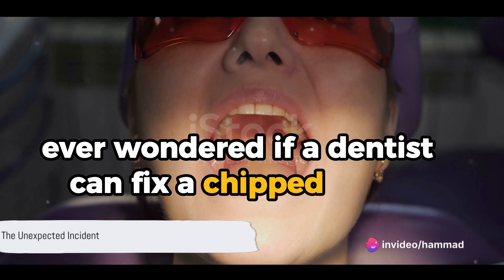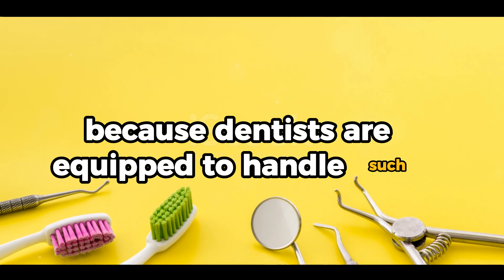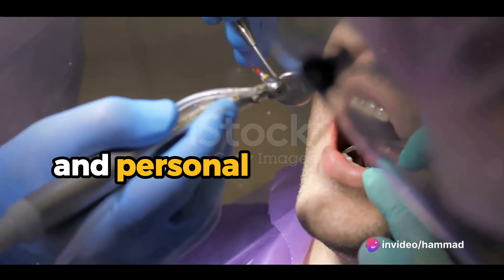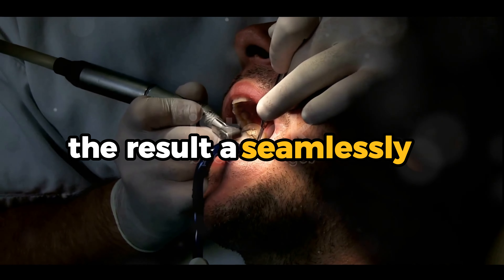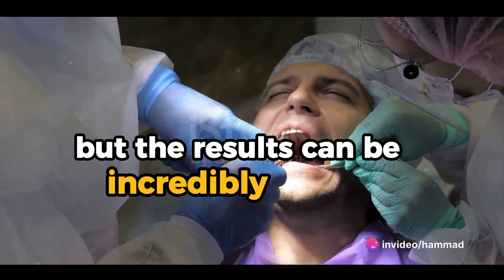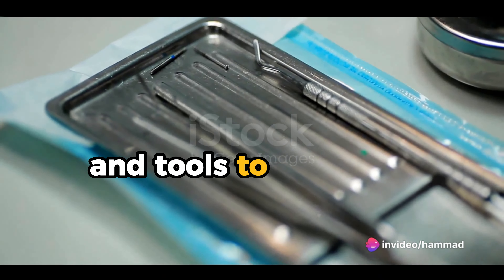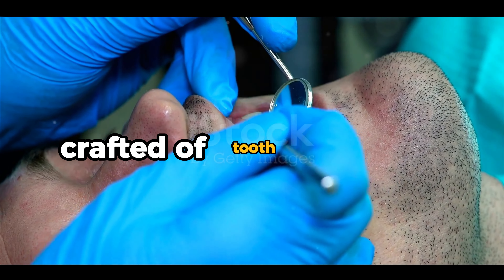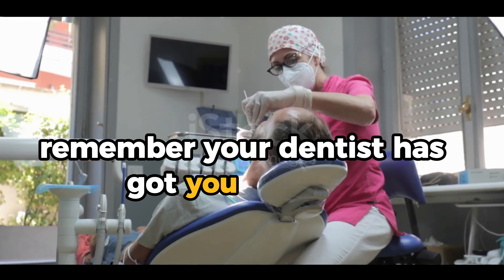How Dentists Fix Chipped Teeth Dental Restoration Explained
In this informative video, we delve into the fascinating world of dental restoration as we explore how dentists skillfully fix chipped teeth. A chipped tooth can be a source of discomfort and aesthetic concerns, but fear not – our experienced dentist takes you through the step-by-step process of restoring your smile to its former glory. From initial assessment to final polish, you'll gain valuable insights into modern dental techniques and materials used for seamless repairs. Don't miss this engaging explanation of how professionals can make your smile whole again!